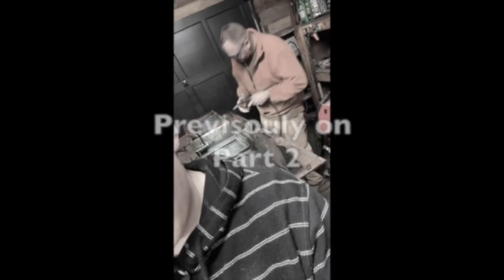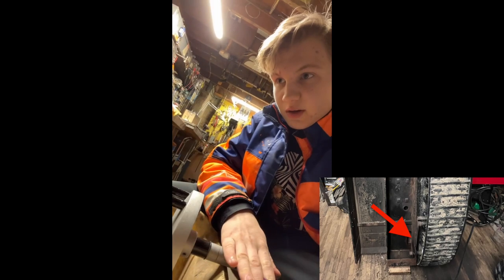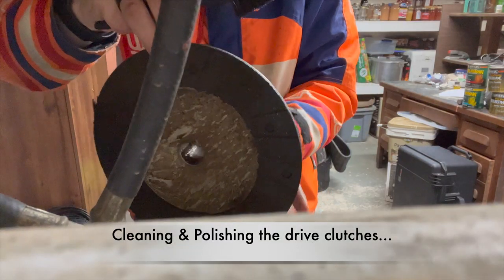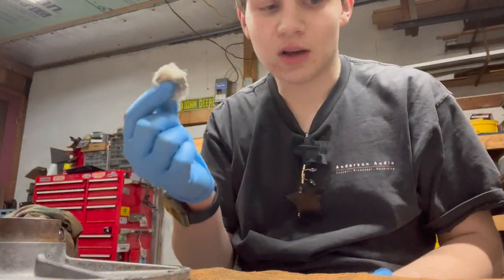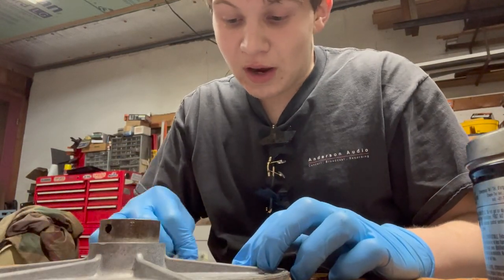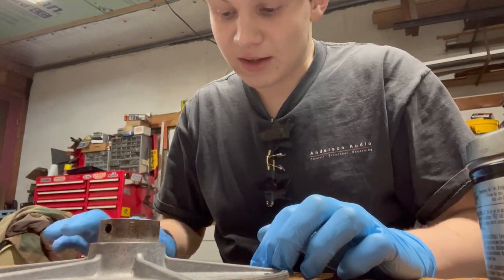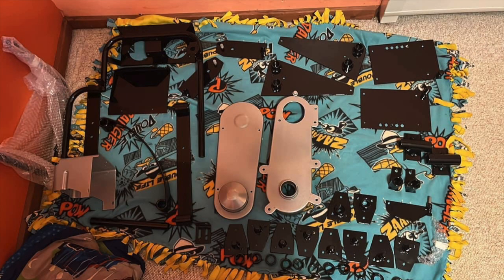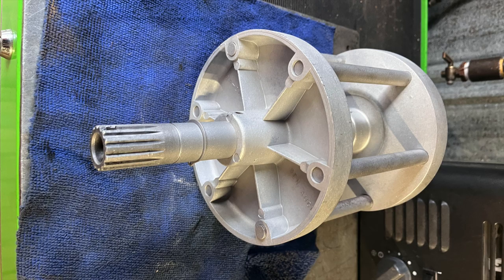1971 Ben-Augus Caribou Restoration/Documentary Part 3!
In this episode I go over sandblasting & painting the track rollers, cleaning & polishing the drive clutches and getting some of the parts back from powder coating.

If you are curious to learn more about the Caribou's I formed a facebook group about them or "Ben Augus Caribous" On facebook groups.